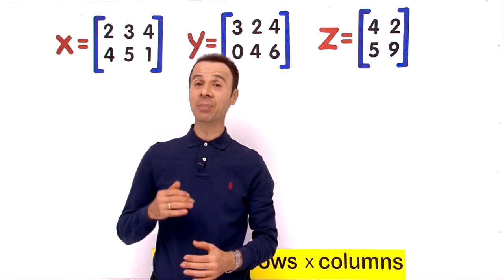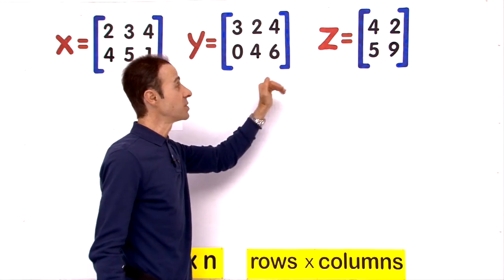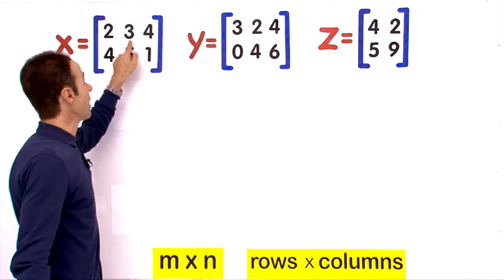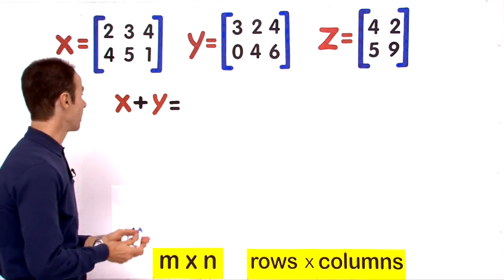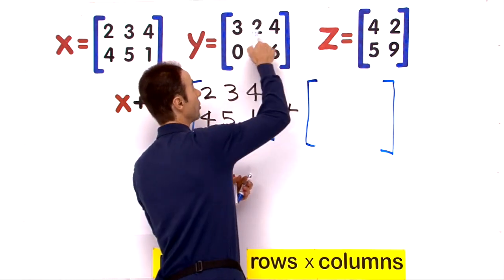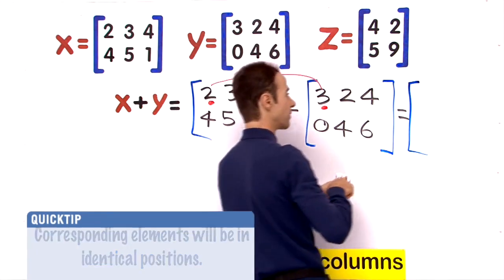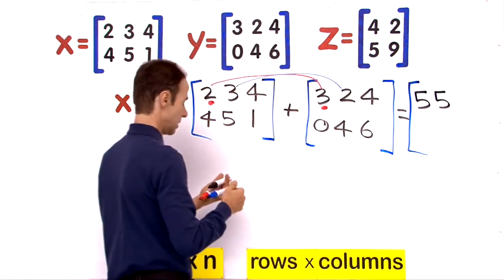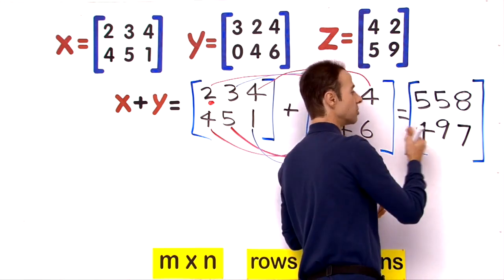3701 01 Adding and Subtracting Matrices — Addition 04